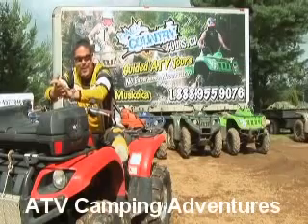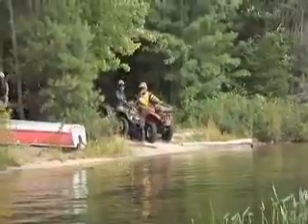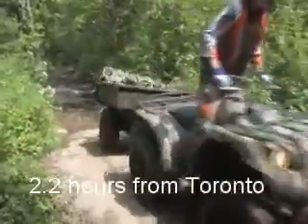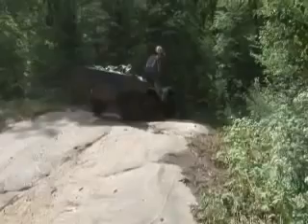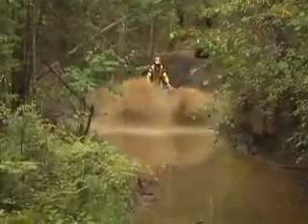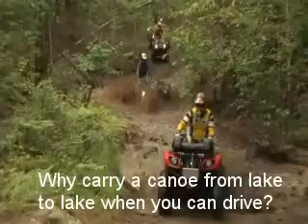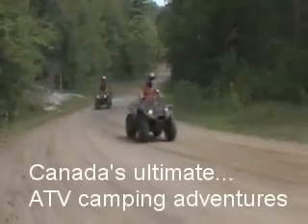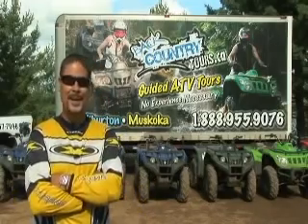ATV Camping Adventures in Muskoka Back Country Tours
MUSKOKA, Epic ATV Camping Safari Convoy Adventure

Muskoka Safari ATV Camping trips are adventure at its finest. This epic trip takes you through an amazing river crossing you will never forget, and into the back country of Muskoka.

*NEW* MUSKOKA Safari Convoy Over Night Camping Package (groups of 2 or more)

This trip includes 4 hours of ATV driving into the camp sight and 4 hours out of the camp site. You can add on more ATV driving time to suit your needs*! The Muskoka Safari Camping experience is for the more adventurous riders. The trip includes an amazing river crossing that is not for the faint of hearted!